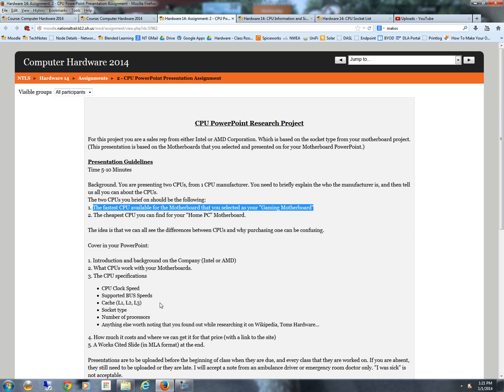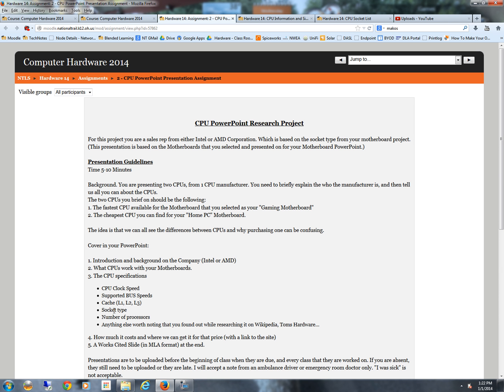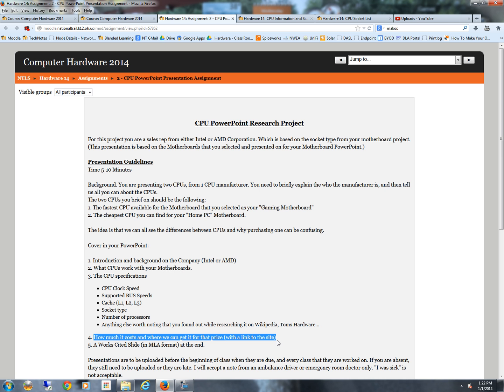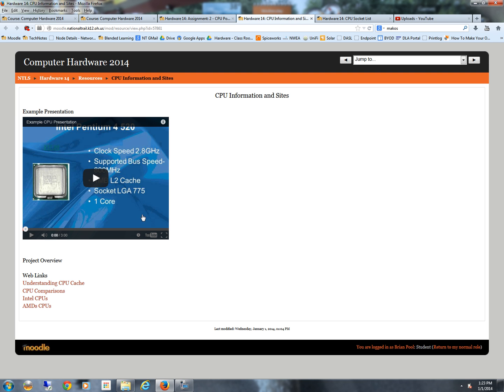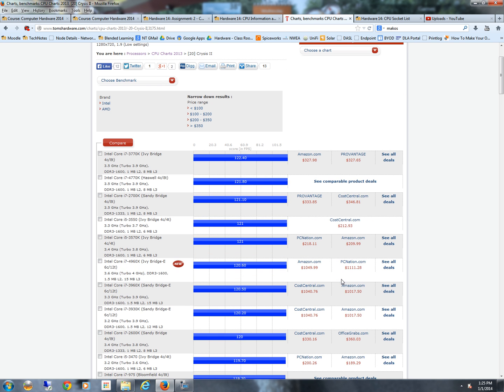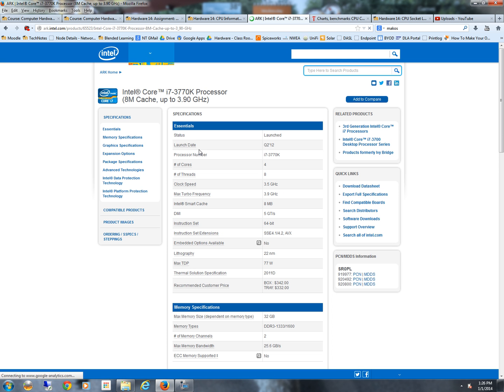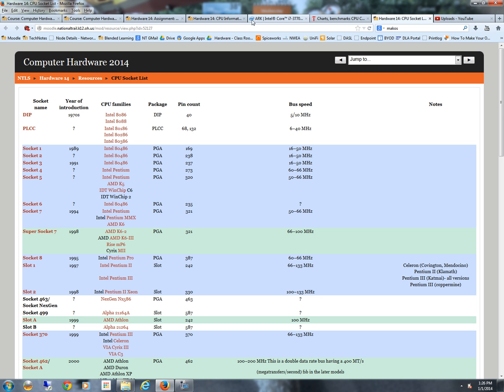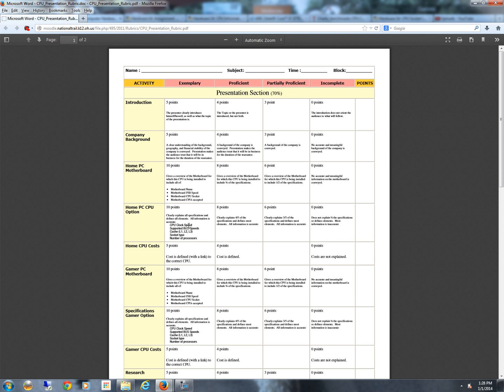CPU Project Overview